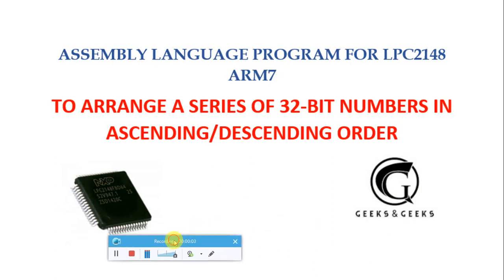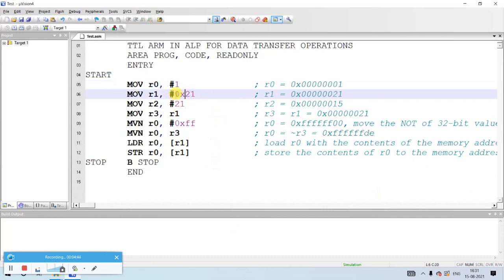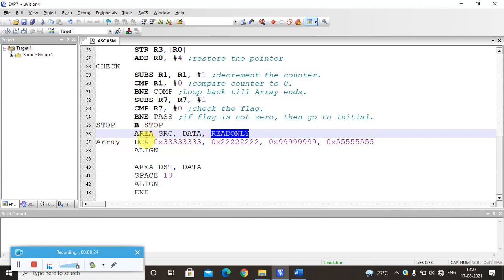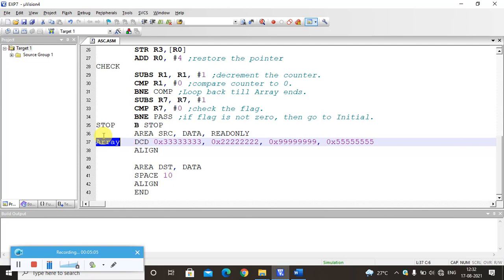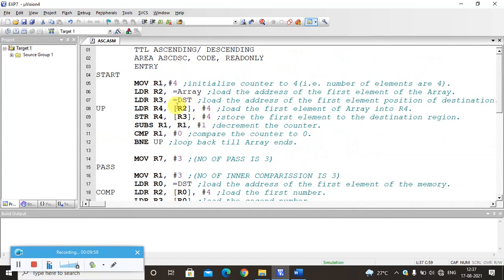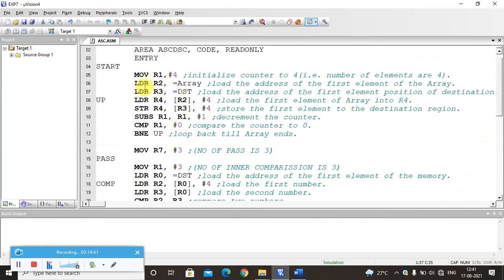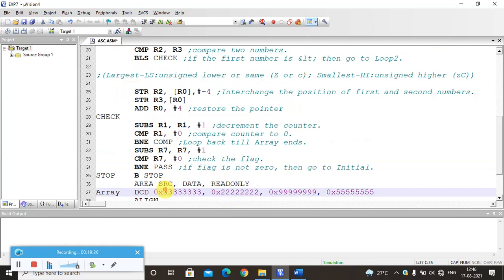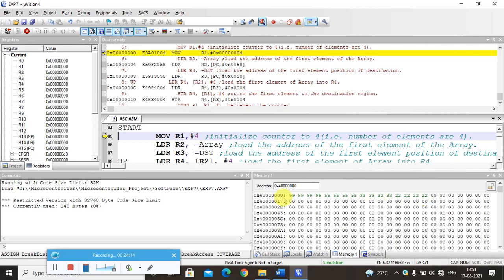ASSEMBLY LANGUAGE PROGRAM TO ARRANGE A SERIES OF 32-BIT NUMBERS IN ASCENDING AND DESCENDING ORDER